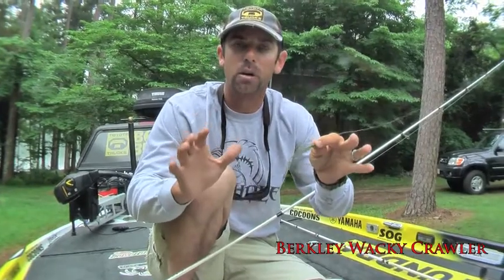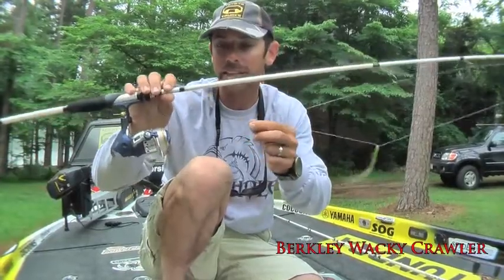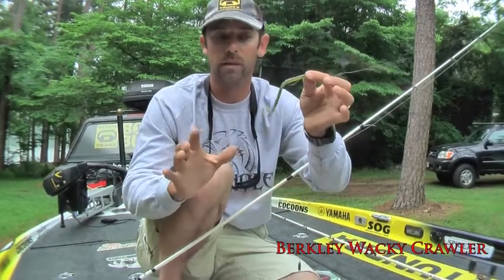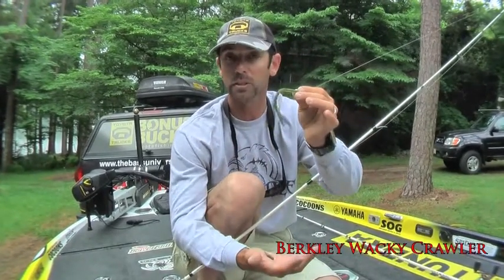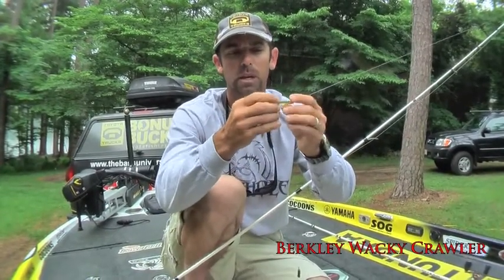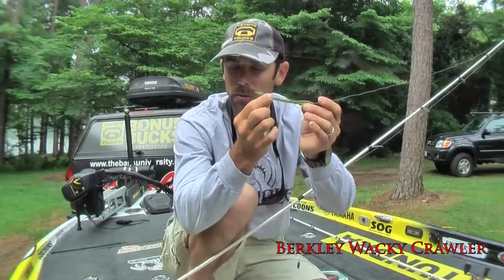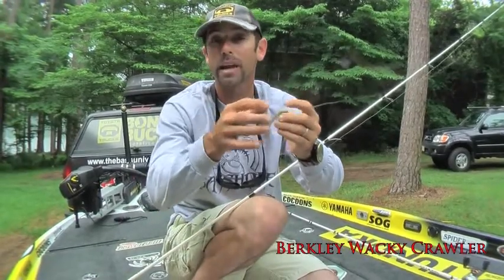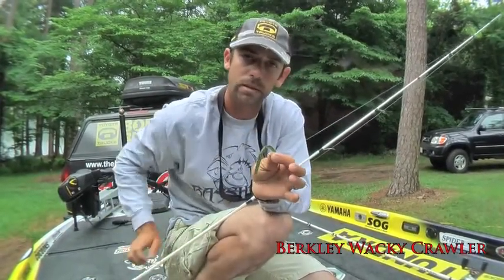Mike Iaconelli on drop shot fishing and the Berkley Wacky Crawler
Mike Iaconelli goes over drop shot fishing and how he uses the wacky crawler to catch more fish.